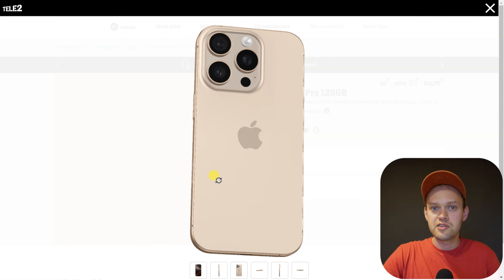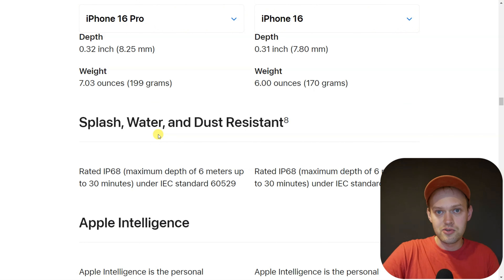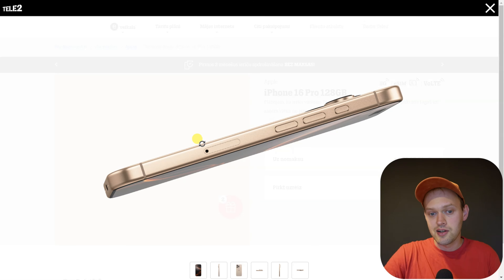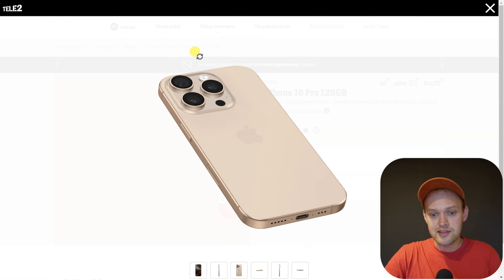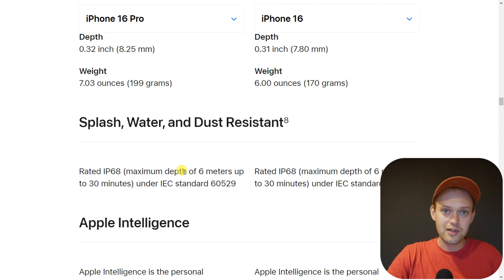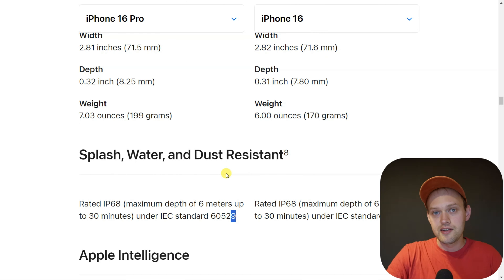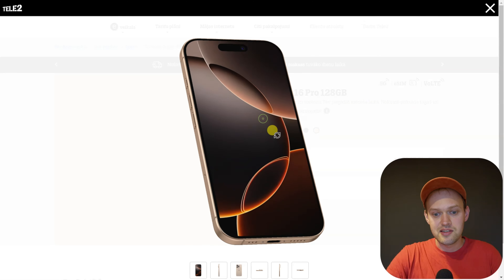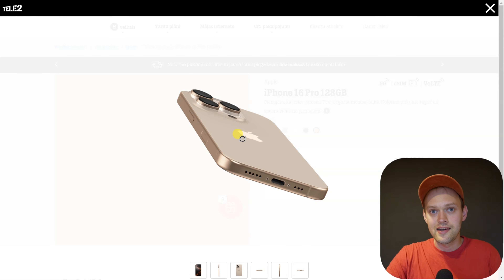Can you Swim with Iphone 16 Pro & 16 Pro Max ?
Should you Take Apple Iphone 16 Pro with you when you are swimming? Can it actually survive underwater while Swimming ,Diving or Snorkling?